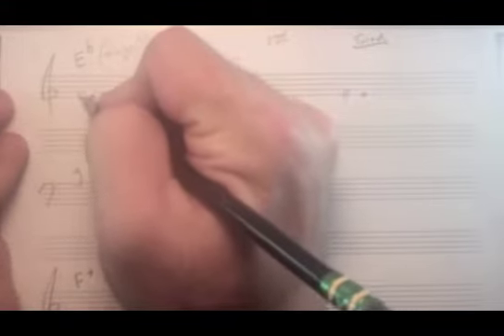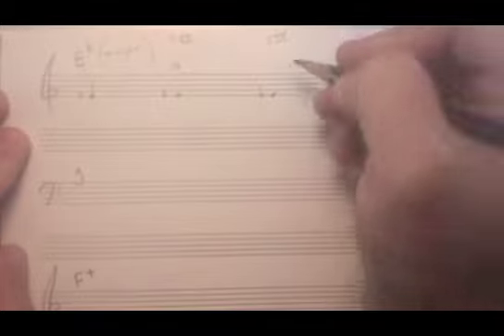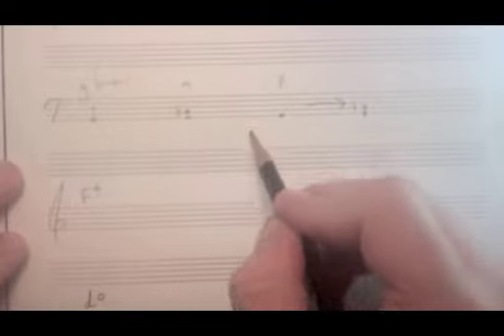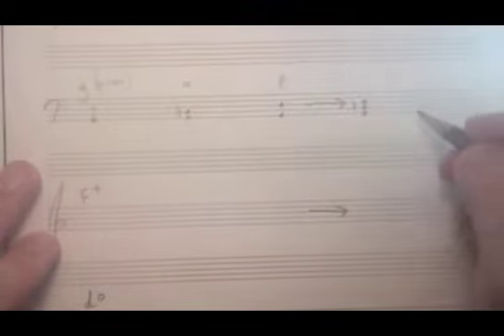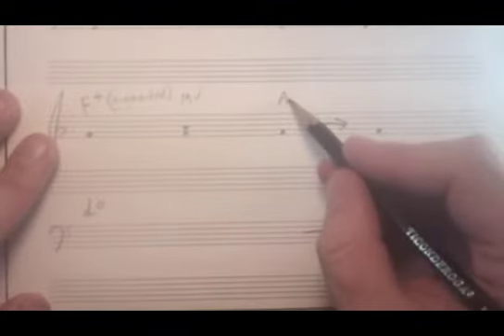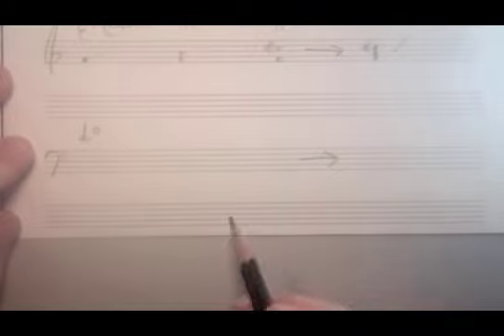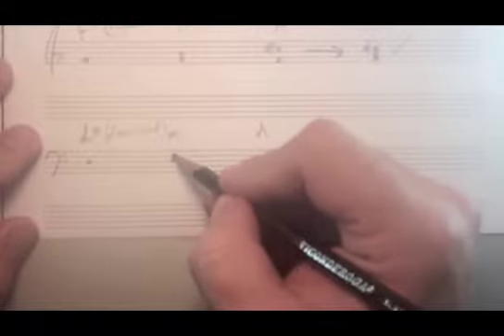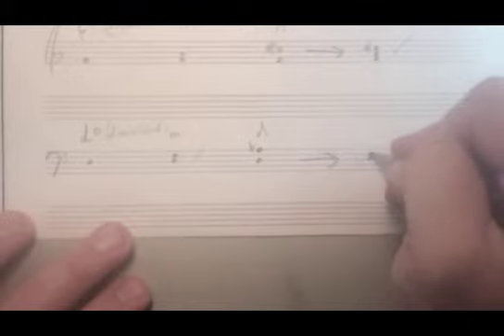Triads - Part 4 - Building From Scratch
How to build a triad starting with only a chord symbol.